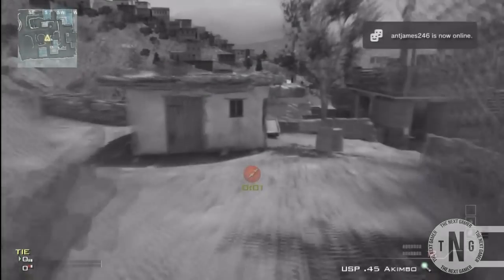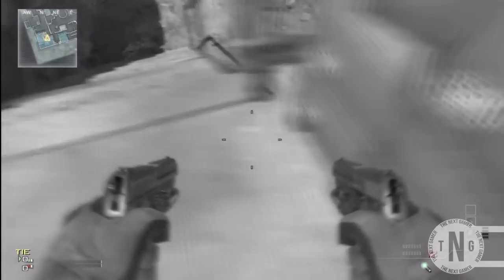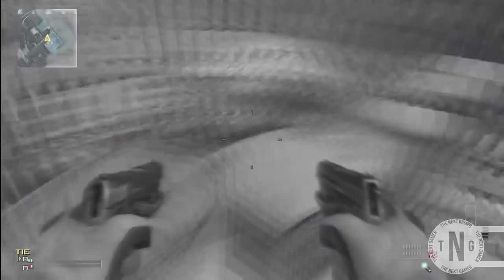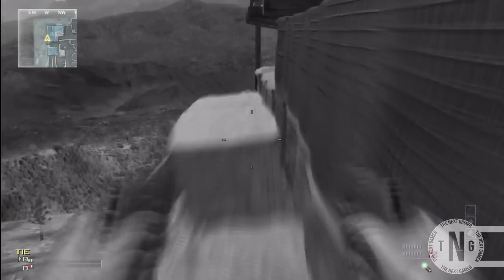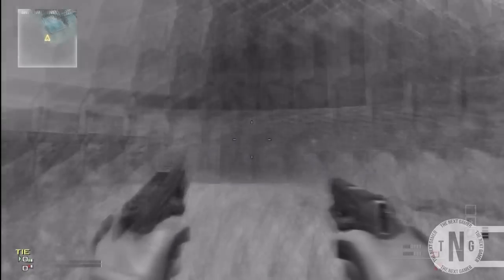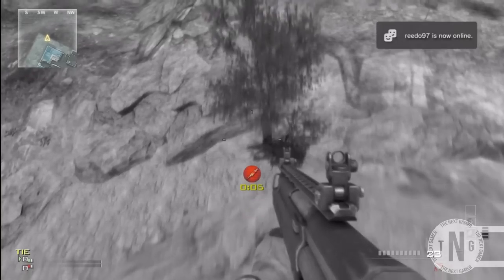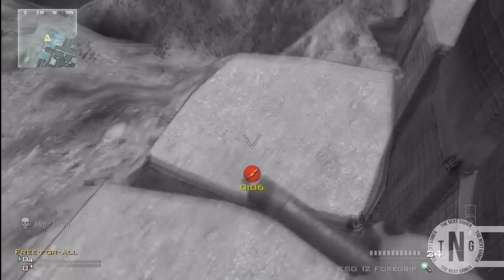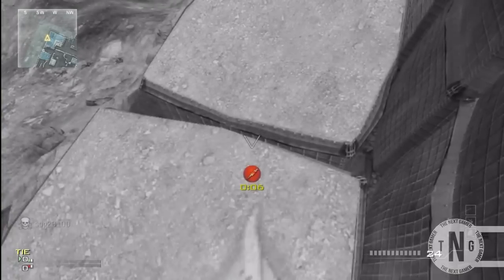MW3 Glitches - NEW Lookout Invisible Barrier !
Skype-stig23100
PSN-stig23100

---Extra Tags---
Black Ops
Black ops Glitches
Zombies
Zombies Glitches
Call of Duty Glitches
COD Glitches
Black ops zombies Glitches
Der Riese Glitches
Unpatched zombie glitches
NEW Zombie glitches
God Mode Glitches
Invincibility Glitches
Under Zombies Map
Under Map
New zombie glitches
Zombie Barriers
Zombie Knife Lunge
Zombie Knife Lunges
MW3
MW3 Glitches
New MW3 Glitches
MW3 Infected Spots
Infected
Infection
Spots
Infected Spots
Seatown
Arkaden
Bakaraa
Underground
Mission
Dome
Carbon
Outpost
Interchange
Maps
Online
Tutorial
Call of Duty Elite
DLC Drop
News
God Mode
Invincibility Glitch
Flying
Fly Mode
God Mode Glitches
No MOAB
Wall Breach
Survival Mode
Killstreak glitch
Mods
Online glitches
God Mode
Invincibility Glitch
Flying
Fly Mode
God Mode Glitches
No MOAB
Wall Breach
Survival Mode
Killstreak glitch
Mods
Online glitches
Infected Spots
Intersection
MW3 DLC Maps
Vortex
Terminal in MW3
Shipbreaker